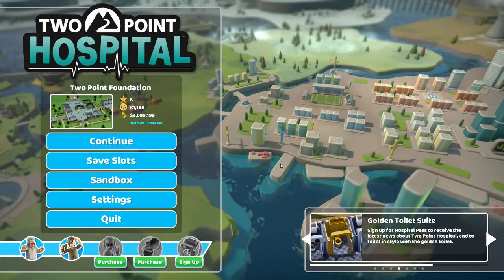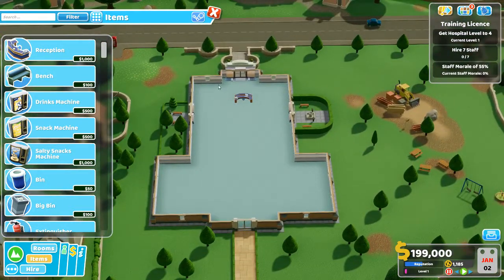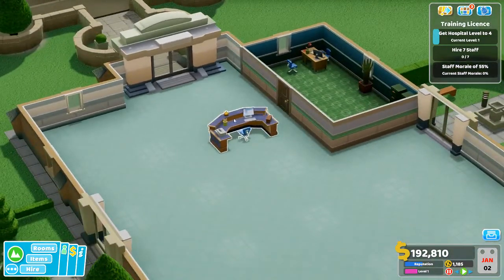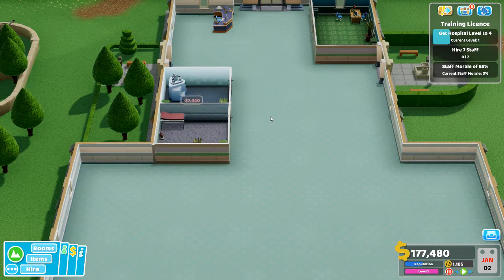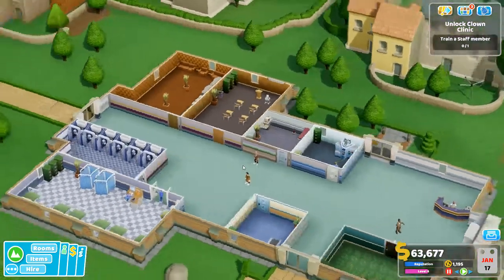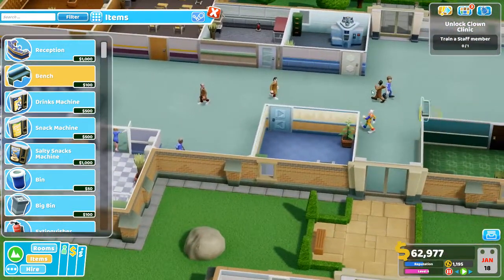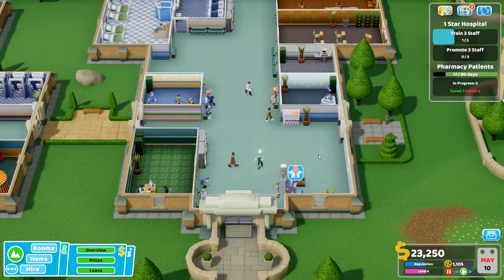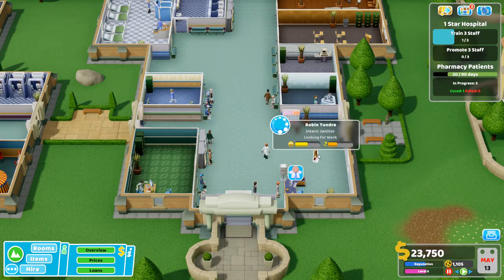Two Point Hospital #7 - Flottering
Two Point Hospital, a fun game with unique illnesses, with great graphics and a funny premise.

I am moving to a new Hospital, Flottering. This is a teaching hospital, where I can train staff.

Come and enjoy watching me kill patients and cure weird diseases.

Additional Info:
Title: Two Point Hospital
Genre: Indie, Simulation
Developer: Two Point Studios
Publisher: SEGA
Release Date: Aug 30, 2018